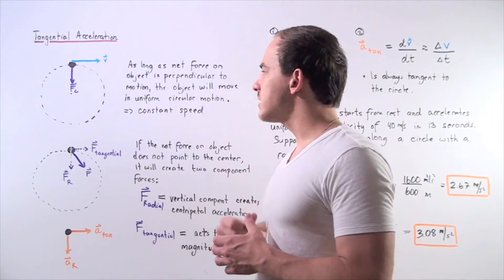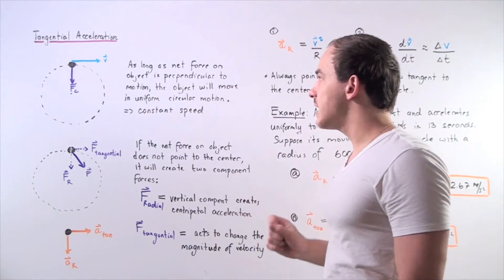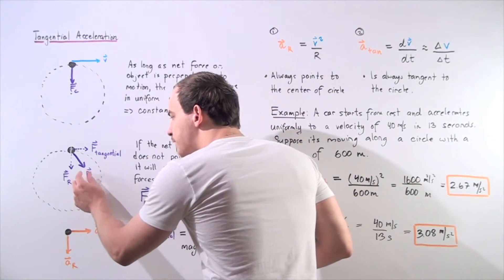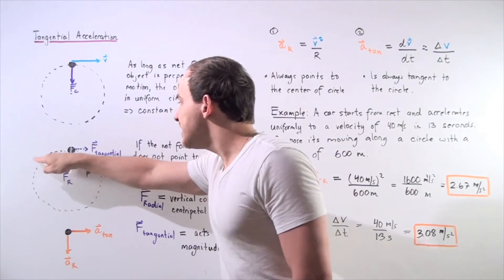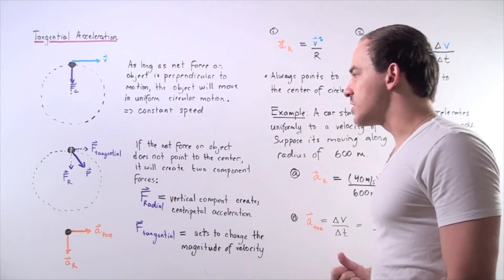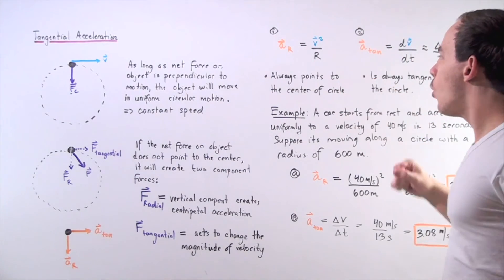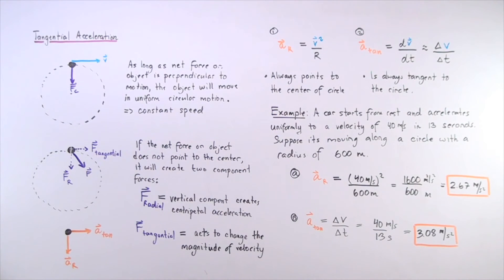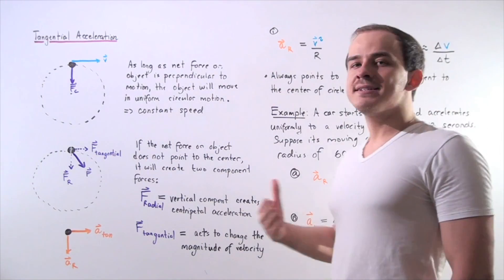Tangential Acceleration and Nonuniform Circular Motion